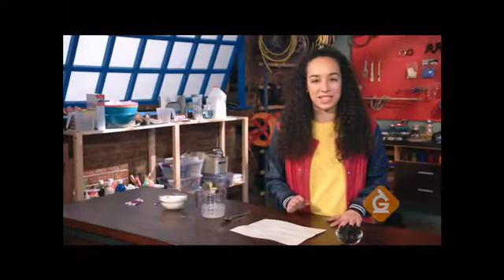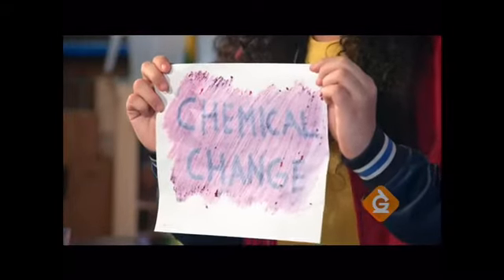September 13, 2020